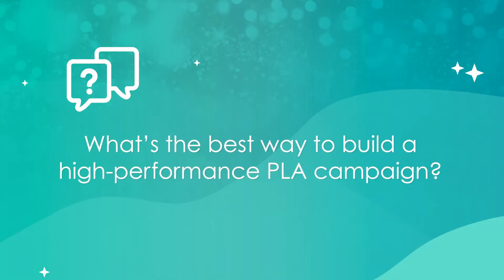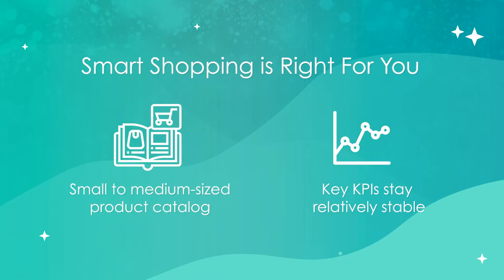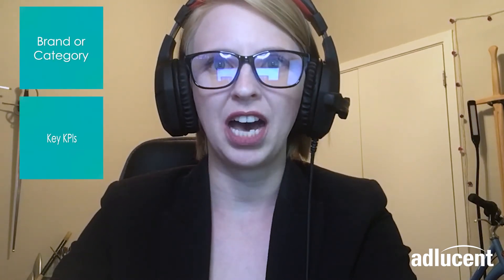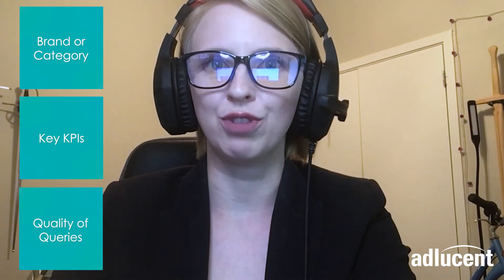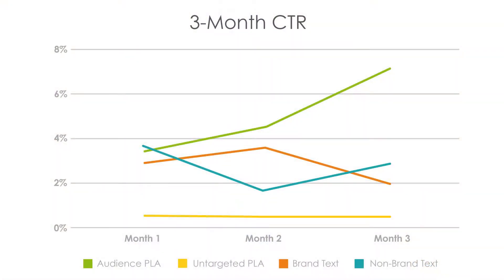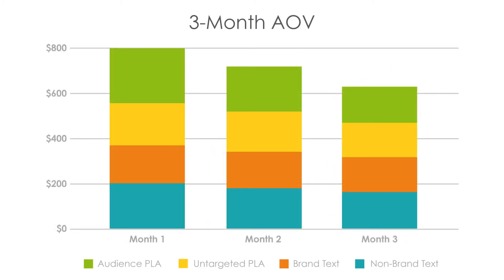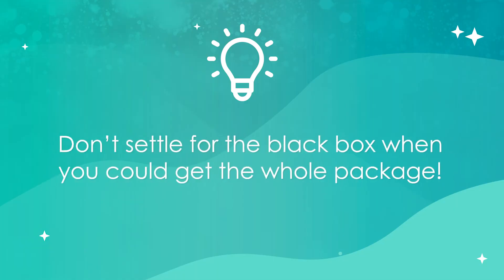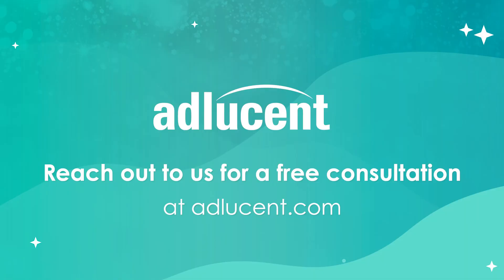Customizing For Customers: How Campaign Structure Impacts Performance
Headquartered in Austin, Texas, Adlucent is a performance digital agency, ranked as Google’s number one U.S. shopping agency. Powered by its purpose-built platform Deep Search™, Adlucent accelerates outcomes and maximizes returns for B2C and B2B brands and retailers through digital marketing services, including paid search, shopping, social, Amazon, display media, video and performance creative.